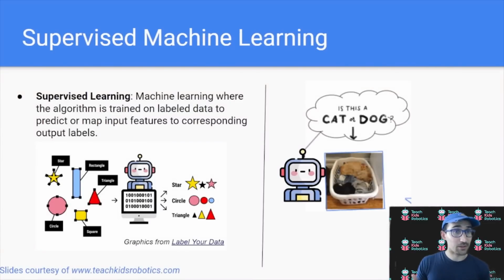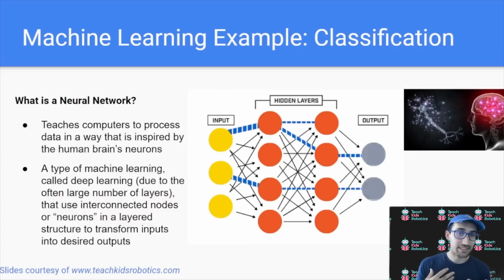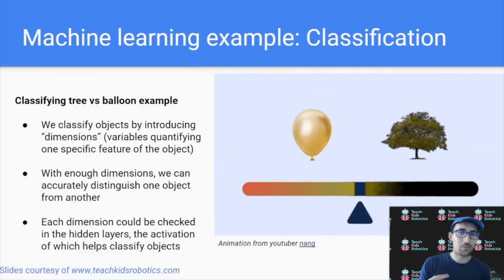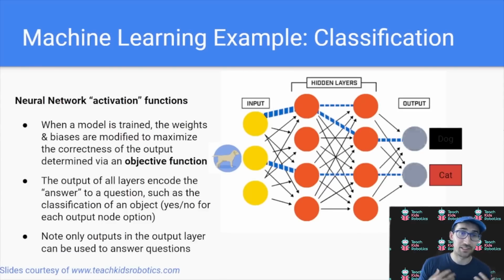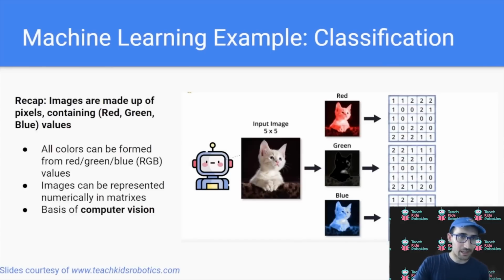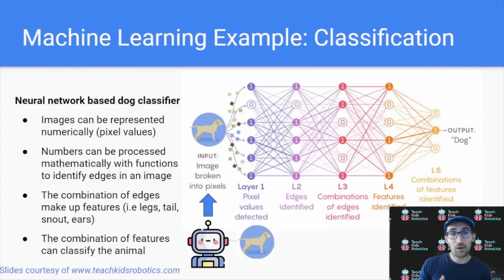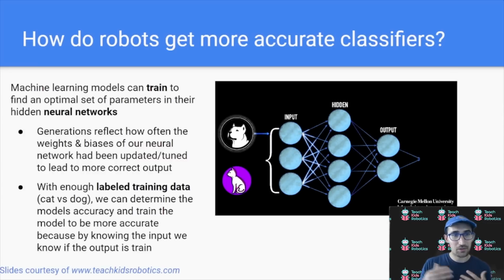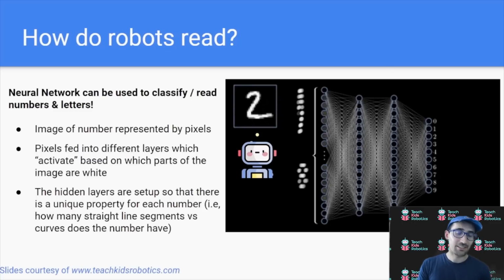How do robots know what they are looking at?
Learn how robots tell apart cats from dogs and read. In this Teach Kids Robotics video, we give an introduction to neural networks.